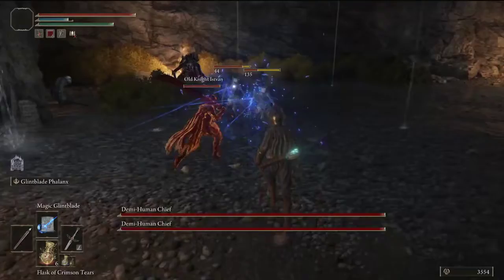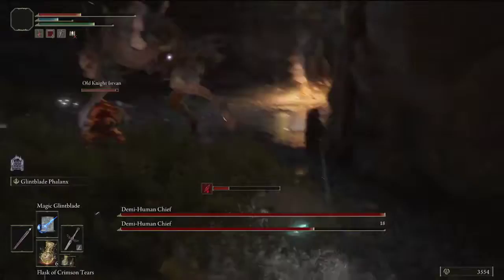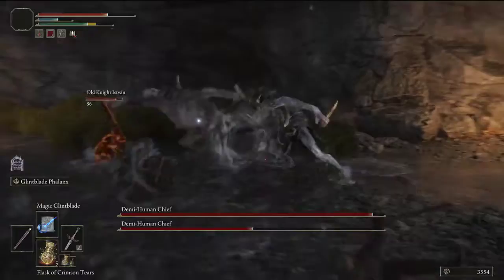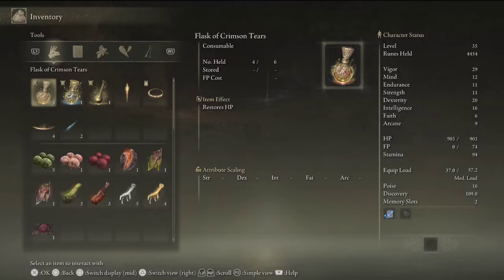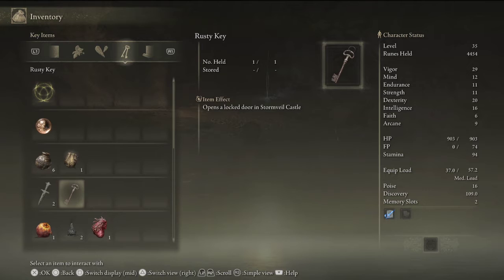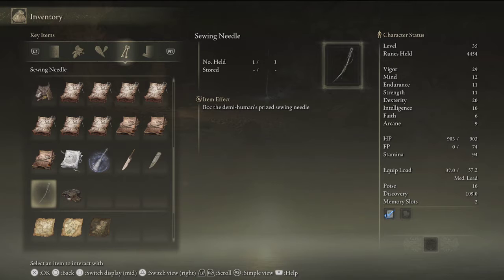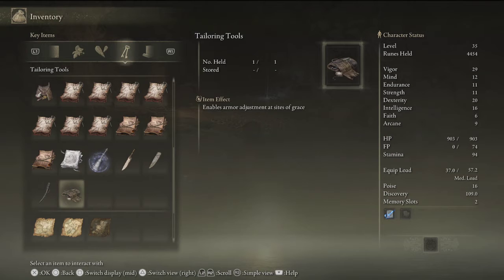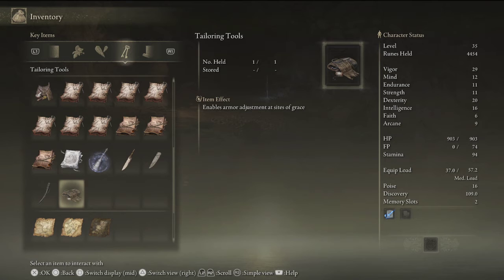Elden Ring: Demi-Human Chiefs Field Bosses (SEWING NEEDLE & TAILORING TOOLS LOCATION)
In this video, I showcase my battle with the DEMI-HUMAN CHIEFS and show you how to get the SEWING NEEDLE & TAILORING KIT for BOC's QUEST!